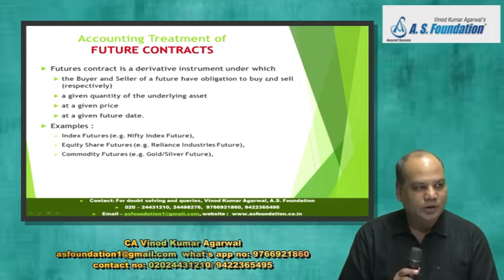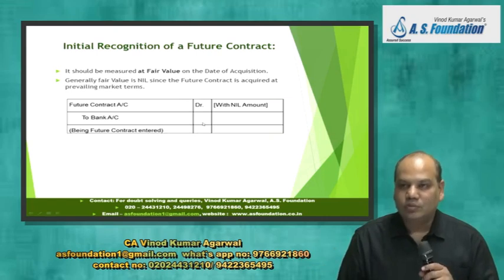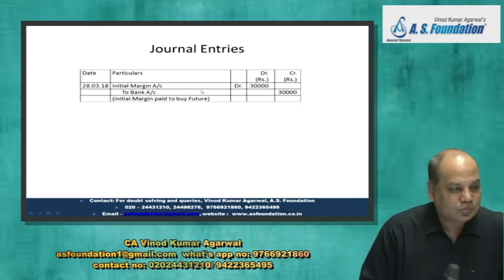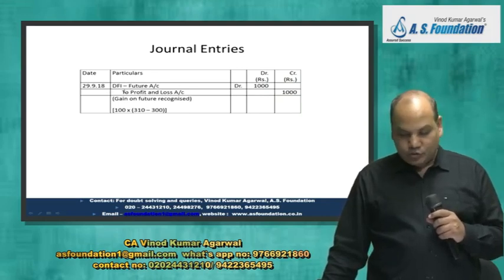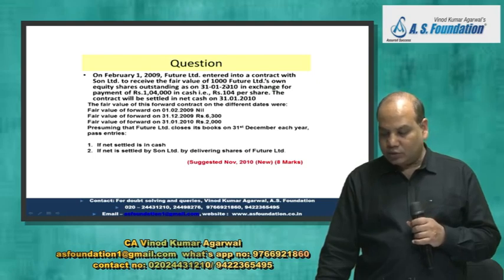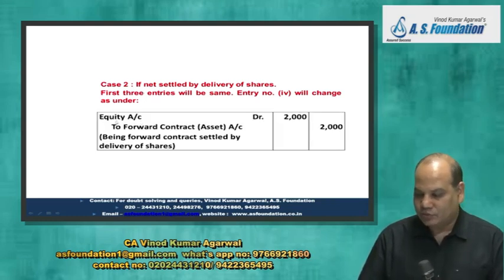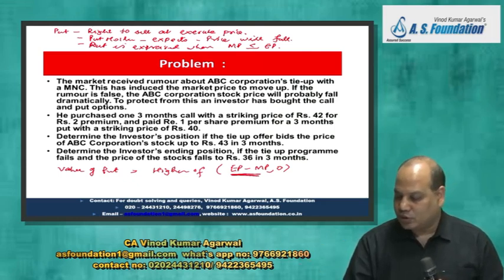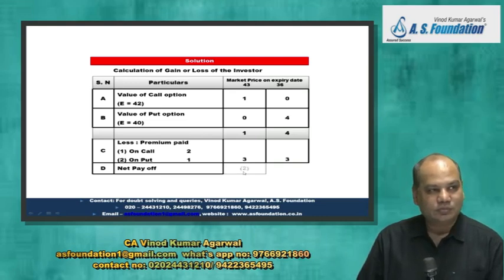Free IFRS Full Course | IFRS 9 - Financial Instruments | CA Vinod Kumar Agarwal | Lecture-8